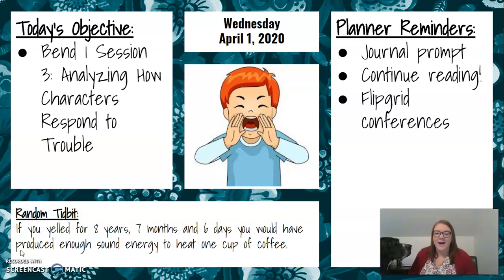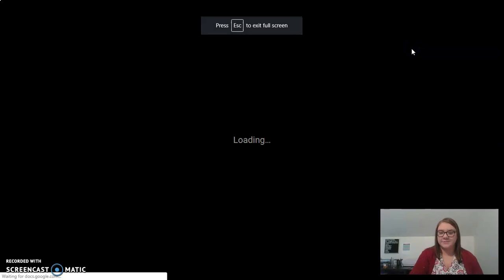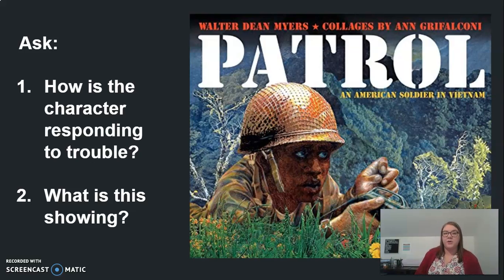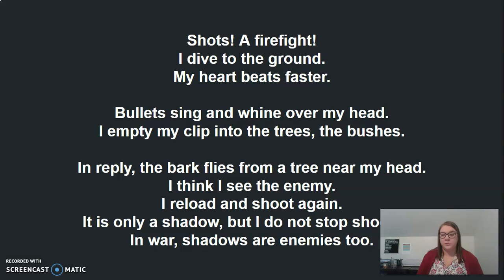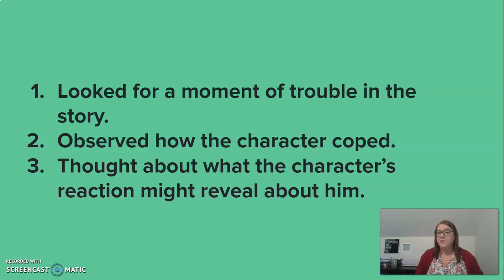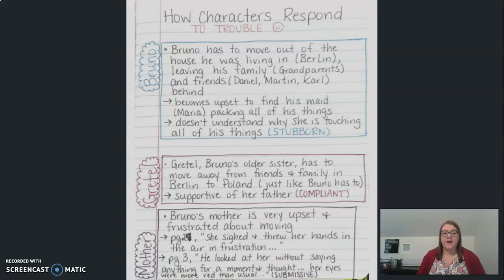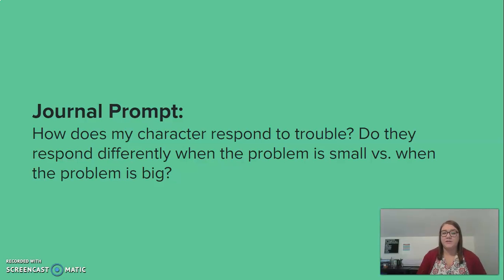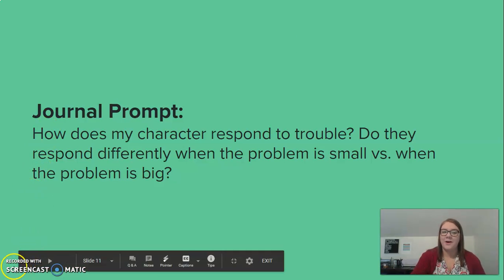Wednesday, April 1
Mini lesson for Wednesday, April 1